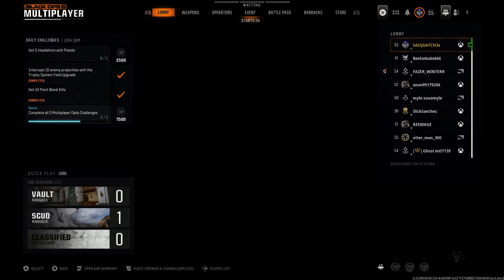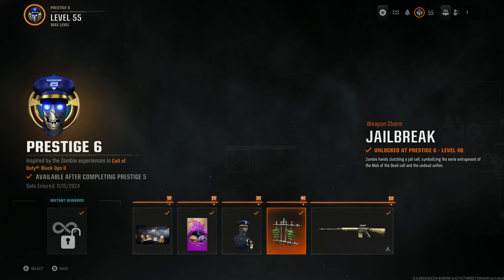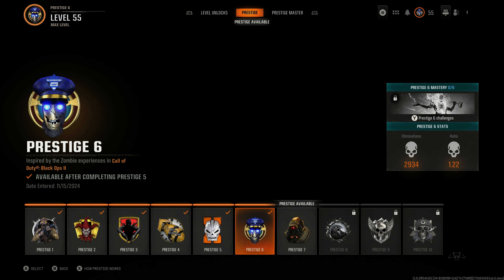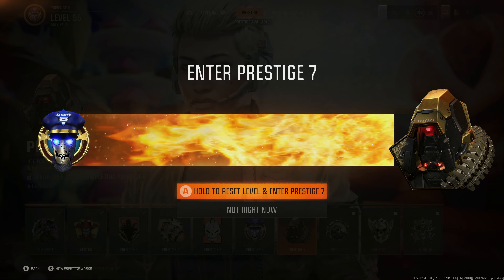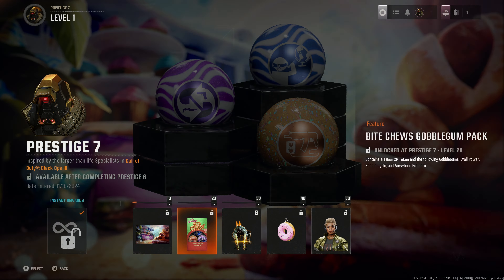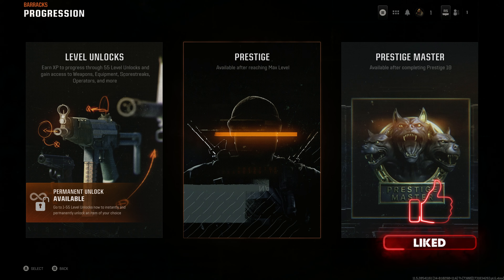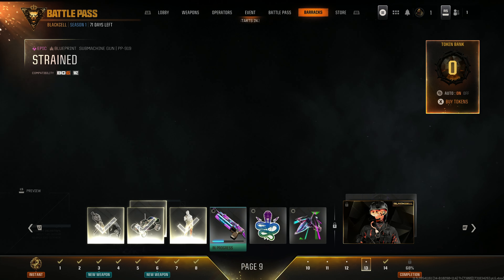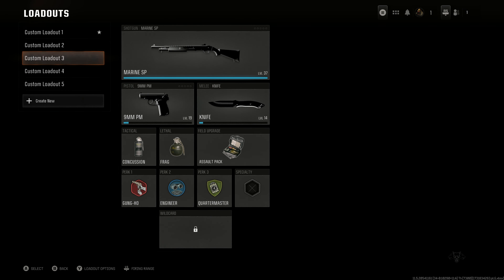Entering PRESTIGE 7 💀 CALL OF DUTY: BLACK OPS 6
Entering Prestige 7 and using a Permanent Unlock in Call of Duty: Black Ops 6.

Played on Xbox Series X

Change THIS Setting NOW to Win More 🔥 Auto Tac-Sprint in CALL OF DUTY: BLACK OPS 6

Xbox Game Pass ULTIMATE

Xbox Seagate Storage Expansion Card

AVerMedia Live Gamer ULTRA 2.1

Xbox Elite Series 2 Core Controller

ASUS ROG Strix G16 Gaming Laptop (for capturing gameplay)

Gaming TV Stand and Entertainment Center